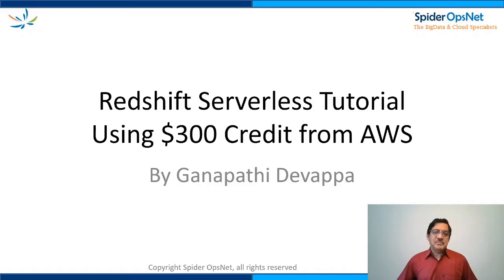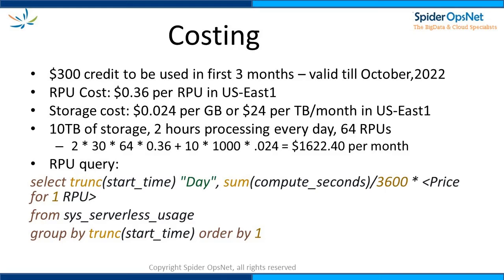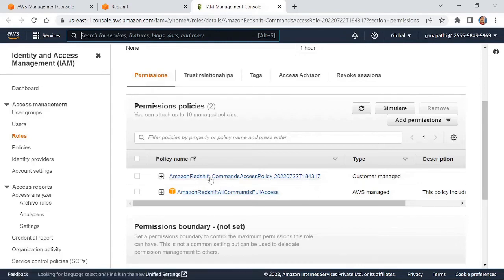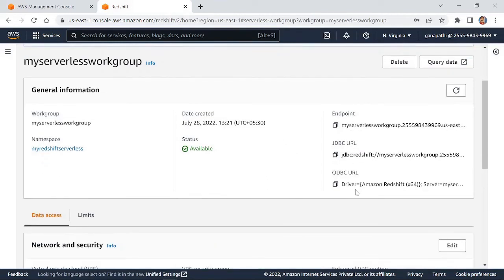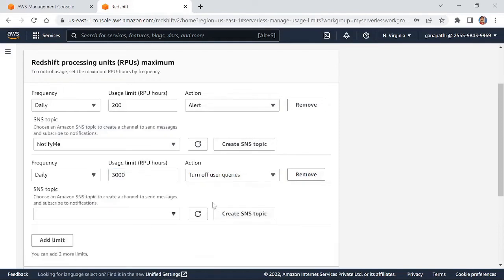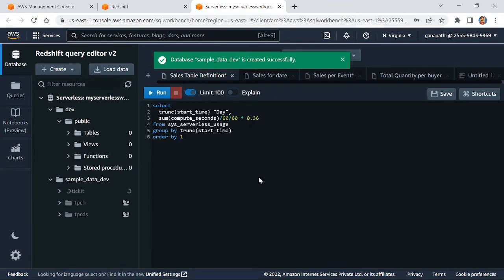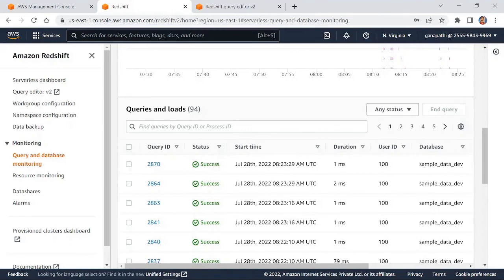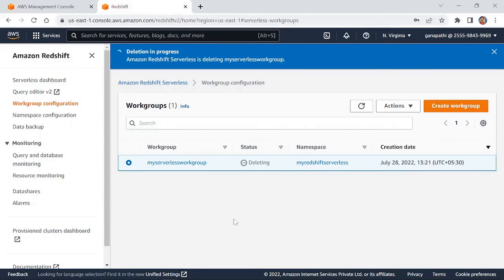AWS Redshift Serverless Next Tutorial For Beginners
This is the second tutorial on Redshift Serverless. If you have not already watched, use this link to watch the first video
Serverless is the way to go for cloud computing services. Amazon Redshift has been a popular choice for migrating an inhouse data warehouse to Cloud. Now you have the best of both worlds with Amazon Redshift Serverless which is GA now. Amazon is also giving a $300 credit right now for using and exploring Redshift serverless which you can use for next 3 months. This is different from the free tier credit provided for new users and can be used by existing users as well.  In the previous tutorial for beginners, I showed how to setup a default redshift serverless environment. In this video tutorial, I show how to configure a redshift serverless environment including  setting up limits, alerts and query timeouts. I also show how to check the usage graphs. I also show how to load a sample database,  run sample queries and calculate the total cost. For the demo, we use only about $5 from the $300 credit received. I also conduct trainings on Udemy and my training 'Big Data For Managers' on Udemy has more than 6000 subscribers from more than 50 countries.